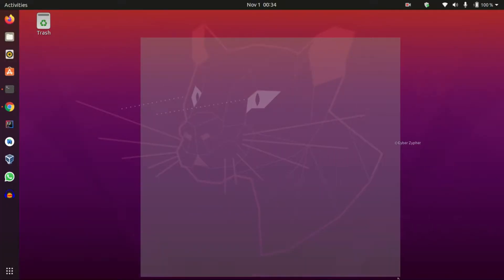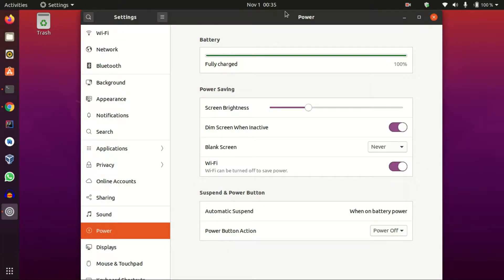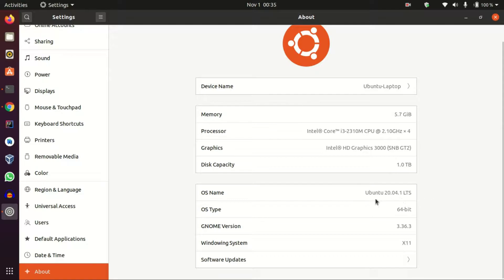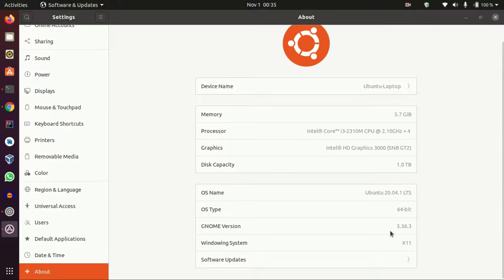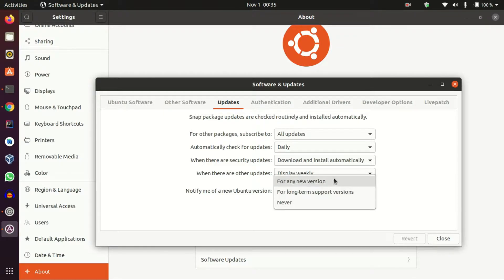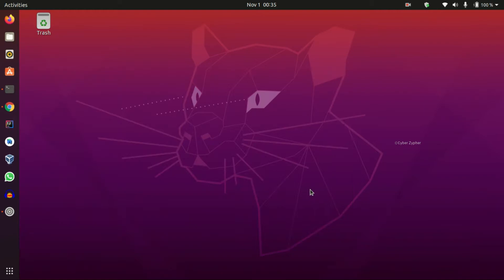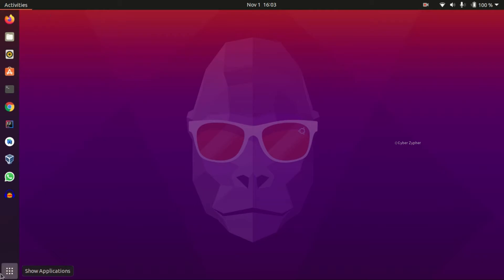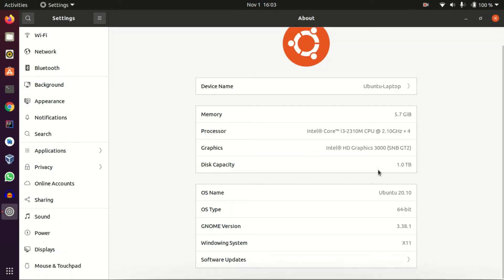How to Upgrade Ubuntu 20.04 LTS to 20.10 (Developer) Release | Full Upgrade Walkthrough Timelapse.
Hi, Viewers in this video we are gonna see how to Upgrade Your Ubuntu PC from 20.04 LTS to 20.10 (Developer) Release.
Song Used in this Video:-Panic!At The Disco:-Say Amen (Saturday Night)-Instrumental.
Follow Us On!